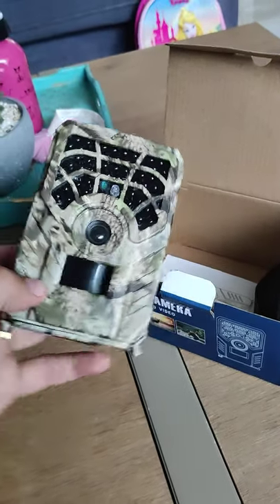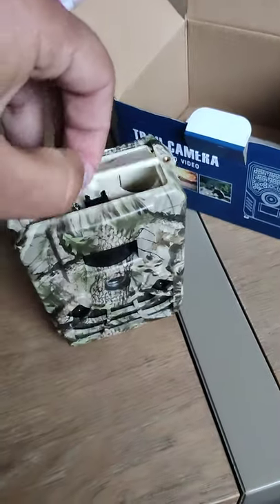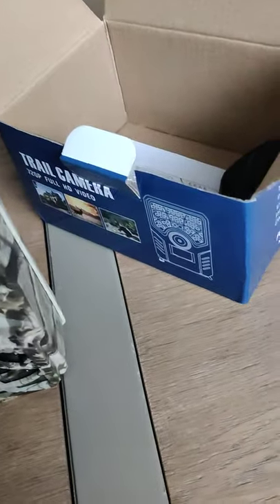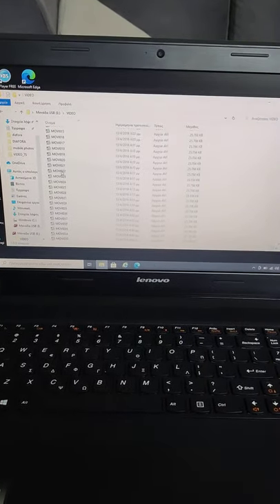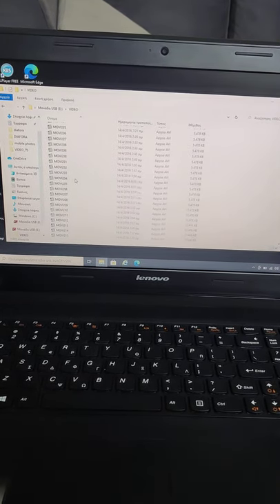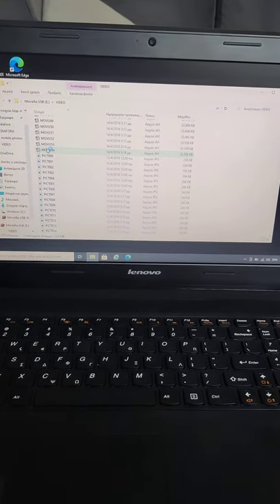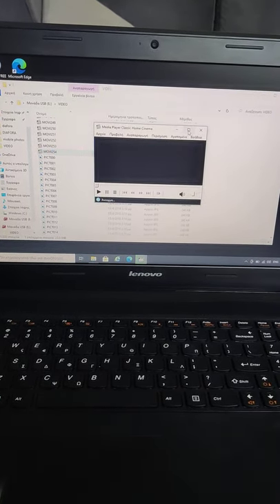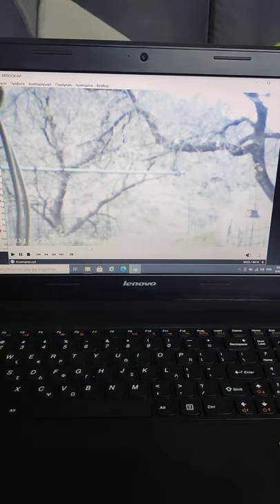pr300 problem with hunting camera